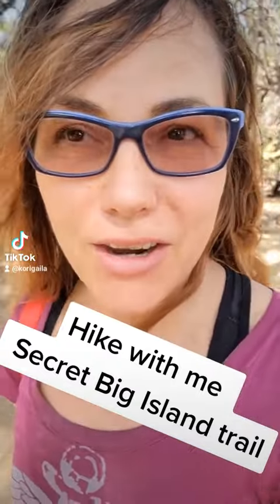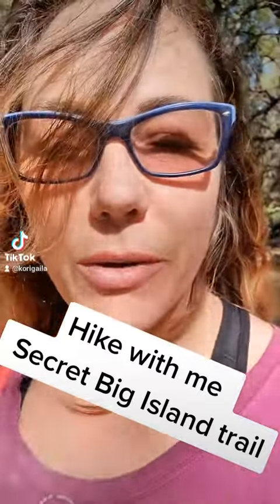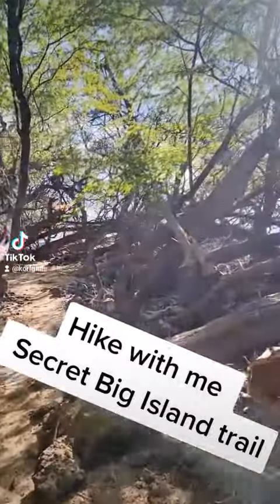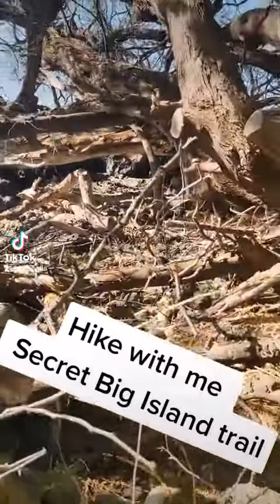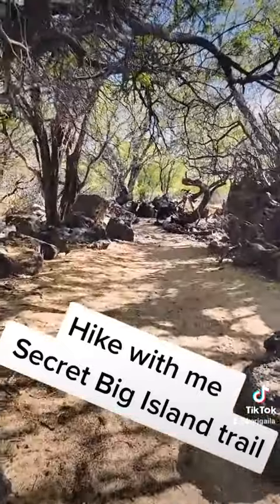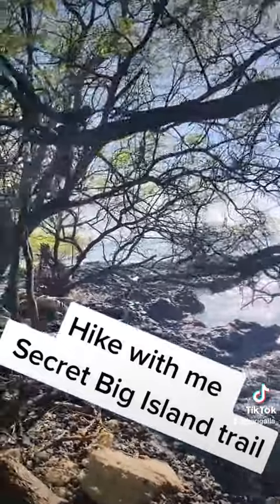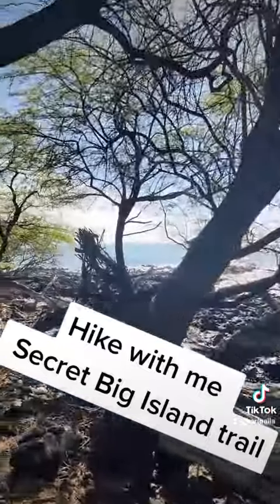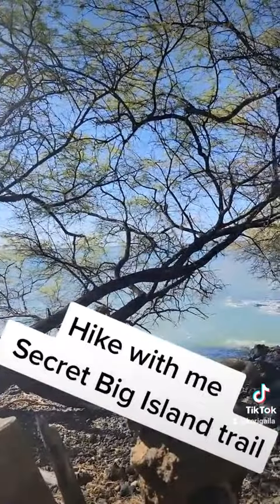February 25, 2022